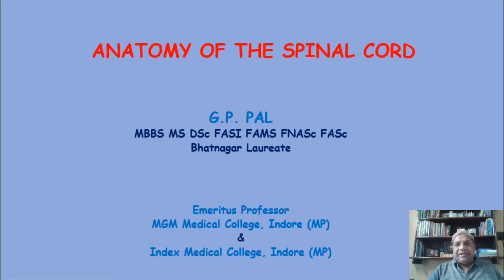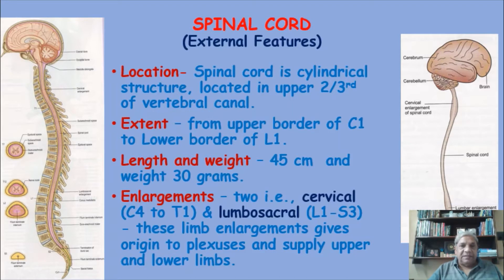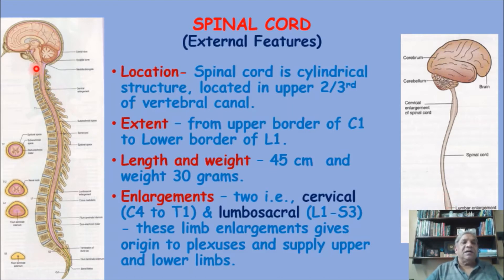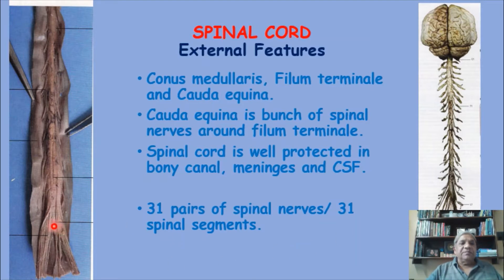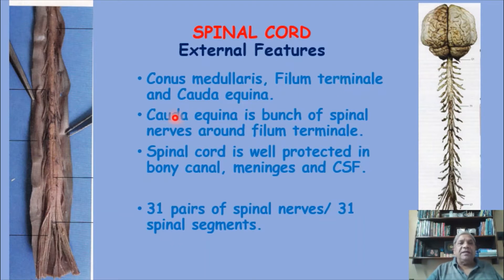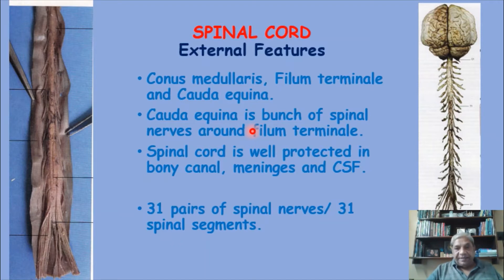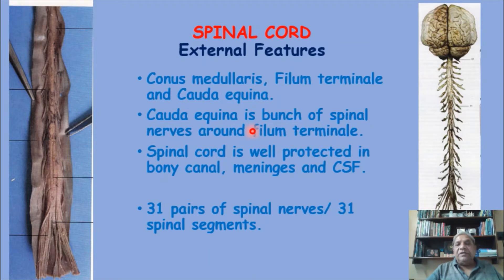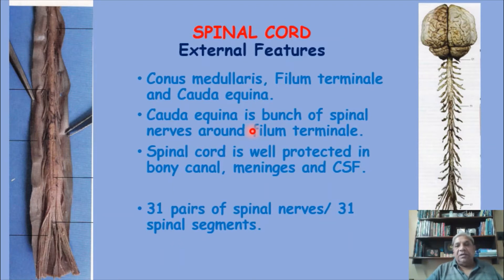12 Spinal cord